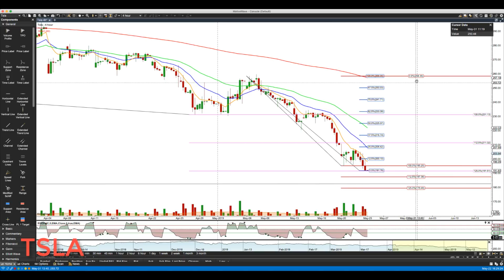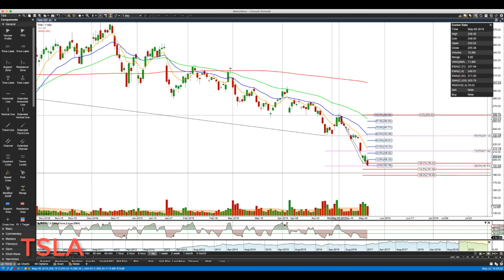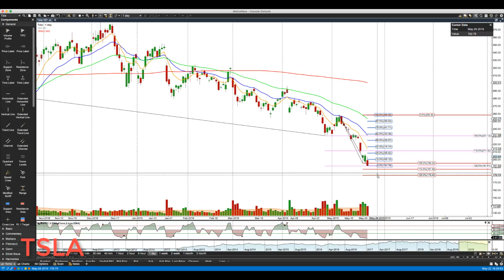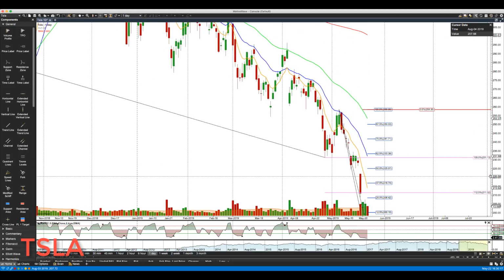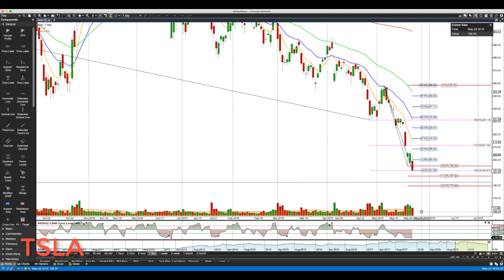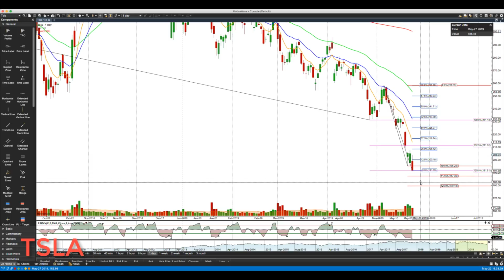TESLA : TSLA May-22 Update StockMarket Technical Analysis Chart